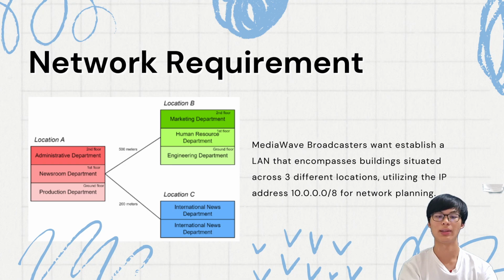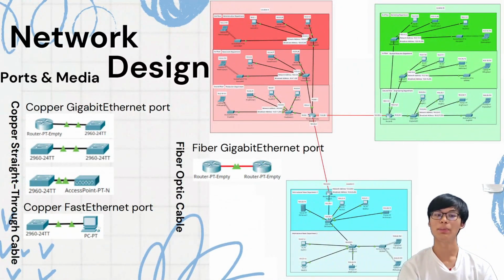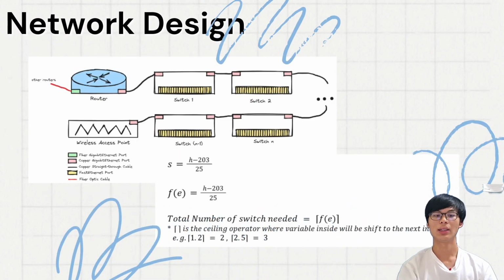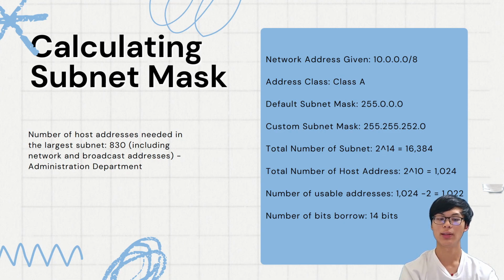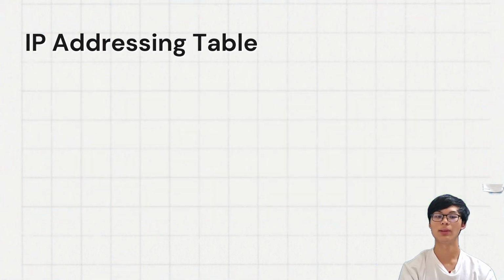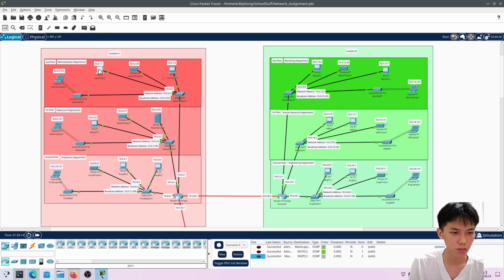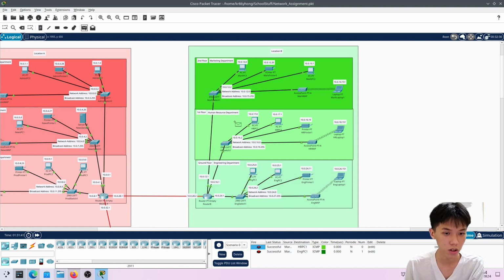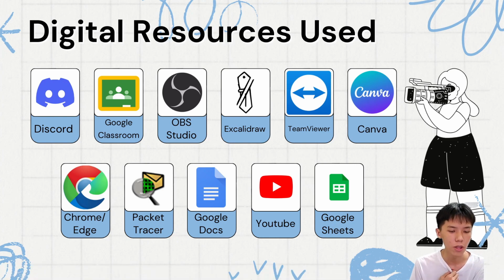ACS2034 Fundamentals of Computer Networks Presentation Video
Tunku Abdul Rahman University of Management and Technology - Penang Branch
AACS2034 Fundamentals of Computer Networks Presentation Video

Programme: Diploma in Computer Science(DCS) Year 2 Semester 3 Group 2

Student 1: Wong Yu Hong

Student 2: Lee Tzong Hang